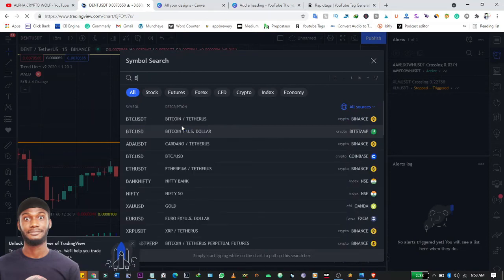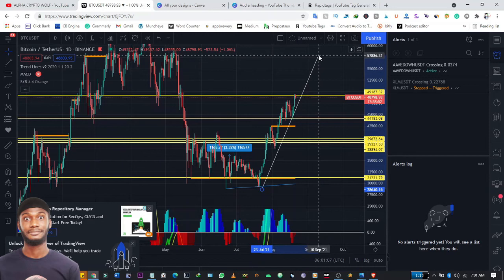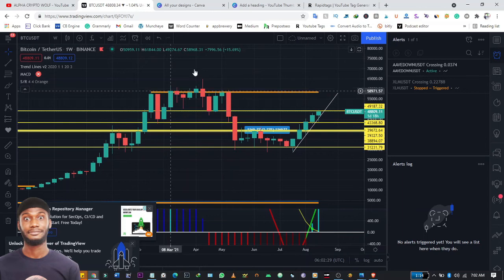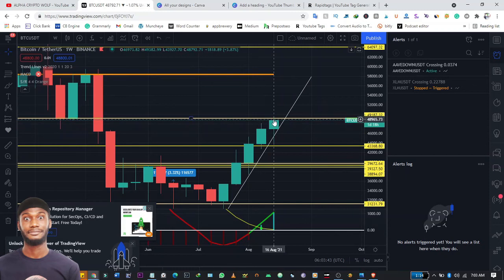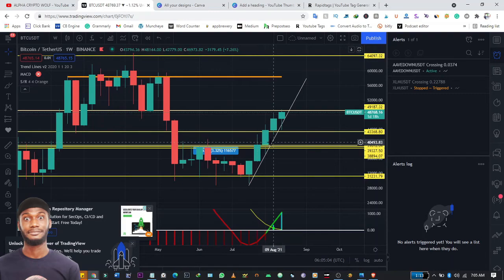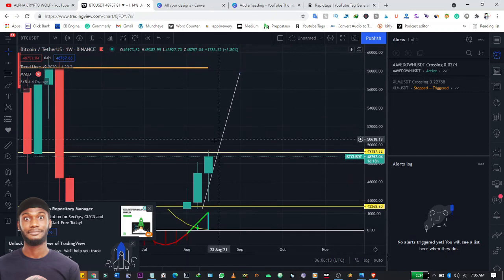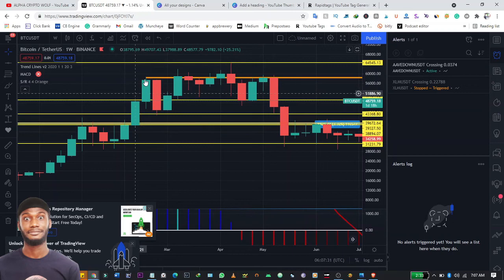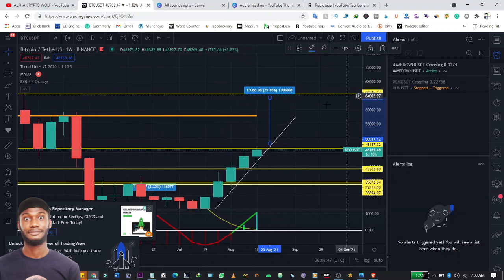BITCOIN Prediction - Best Time to BUY or NOT - CRYPTO TRADING Technical Analysis